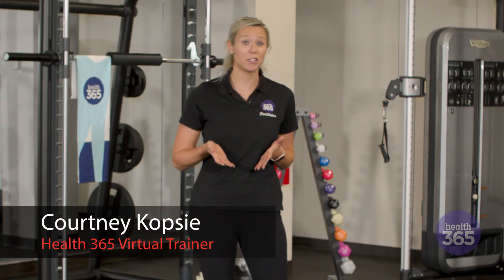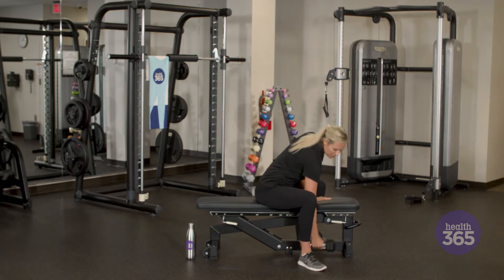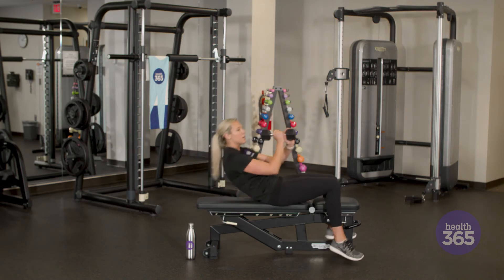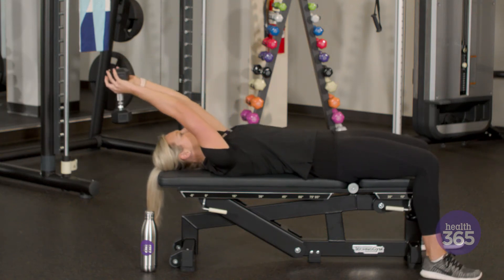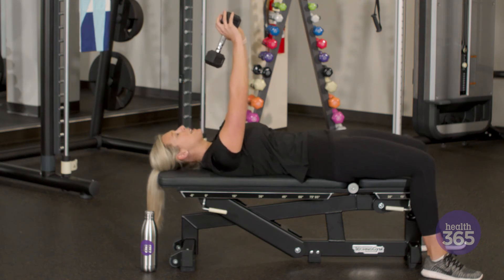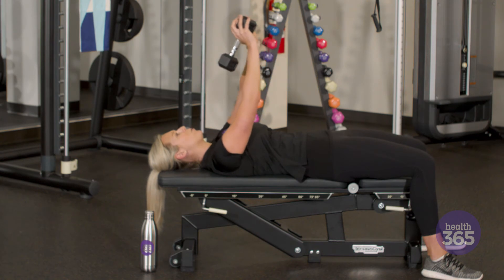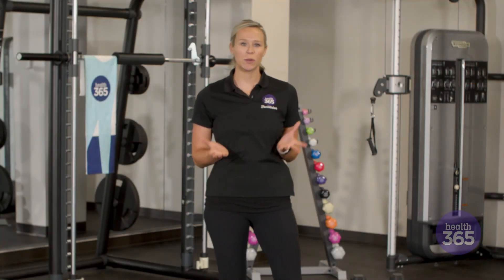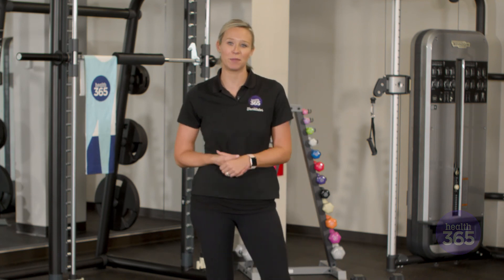Wellstar Virtual Trainer: Lat Pullover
Check out Courtney Kopsie, Wellstar 365 Virtual Trainer, as she goes over the importance of proper technique of lat pullovers.

If you want to learn more about Wellstar Health Place head over

Discover a fitness center dedicated to getting you to whole body wellness and health. At Wellstar Health Place, we focus on getting you into better health, inside and out. With our degreed exercise specialists, registered dietitians, and licensed massage therapists, we can help you discover the difference.